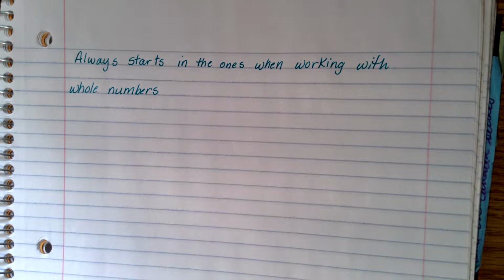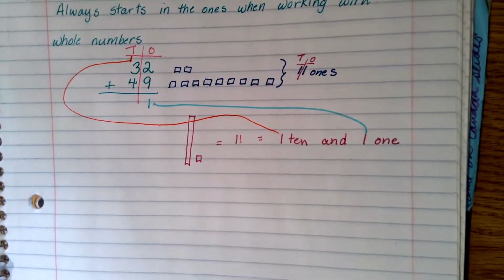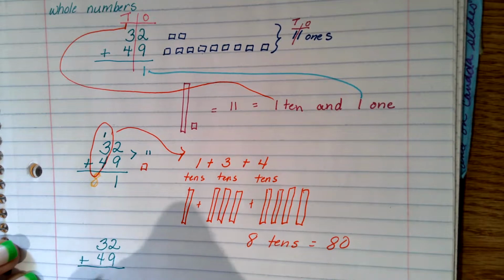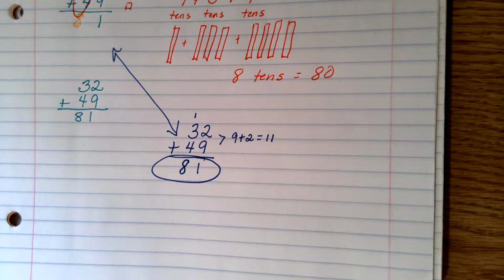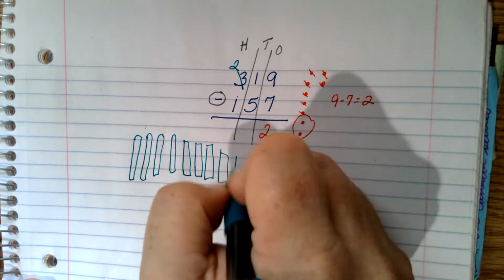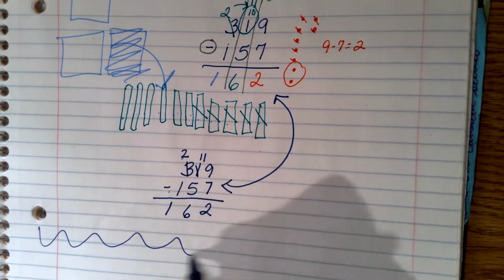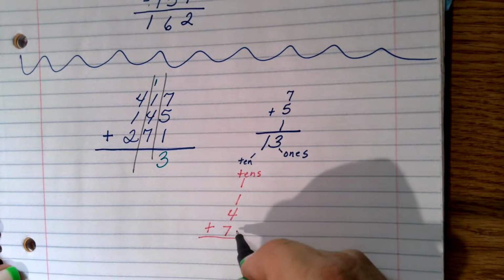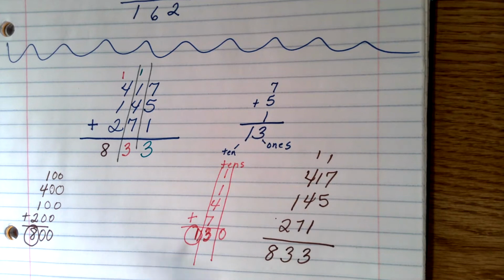Regrouping Whole Numbers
regrouping in the ones, tens and hundreds in order to add or subtract